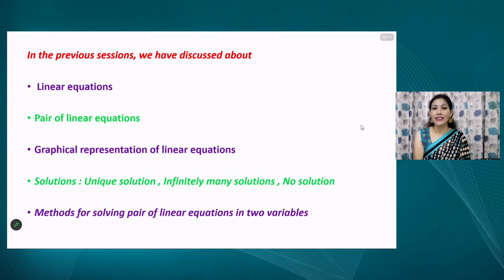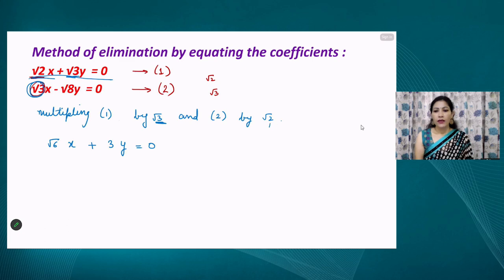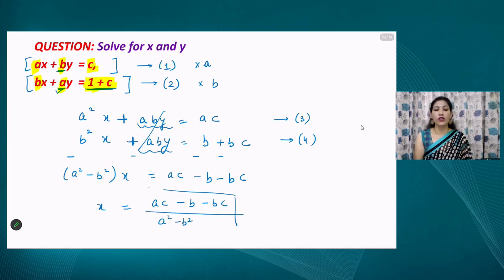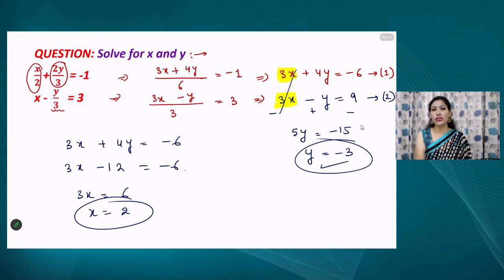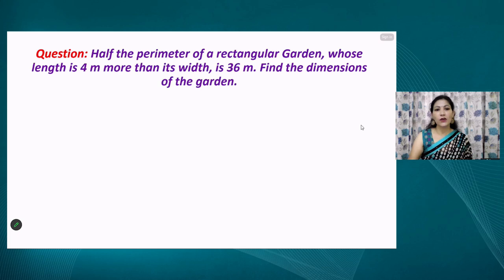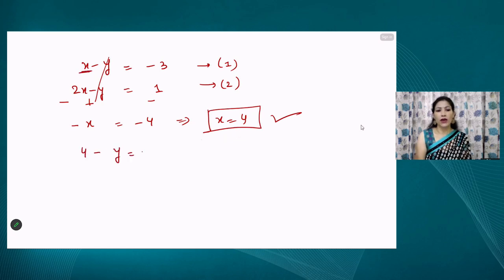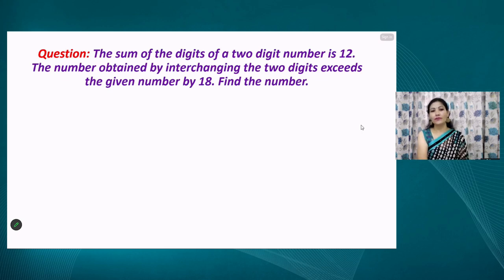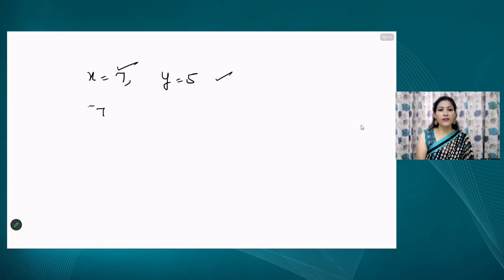Live Interaction on PMeVIDYA: Linear Equations in Two Variables - III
Linear Equations in Two Variables - III
Subject: Mathematics     Class: X

Sahyog Session
Mon-Fri                                             5-5.30pm

The programs can be viewed on:
1. DD Free dish channel #2022 to 2033 ( PM eVidya  Class 1 to  PM eVidya Class 12)
2. Zee Dish TV Channel #950
3. Jio TV App
4. ‘NCERT OFFICIAL’ YouTube Channel

Sahyog Session
Mon-Fri                                             5-5.30pm

1. DD Free dish channel #2022 to 2033 ( PM eVidya  Class 1 to  PM eVidya Class 12)
2. Zee Dish TV Channel #950
3. Jio TV App
4. ‘NCERT OFFICIAL’ YouTube Channel